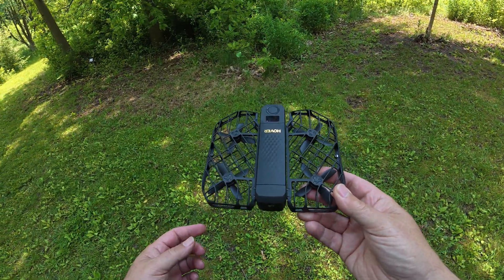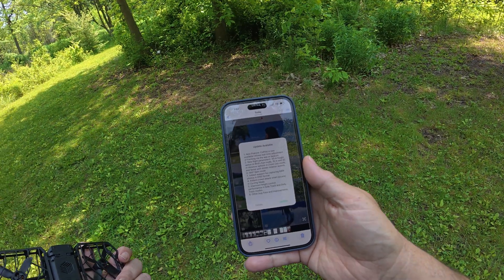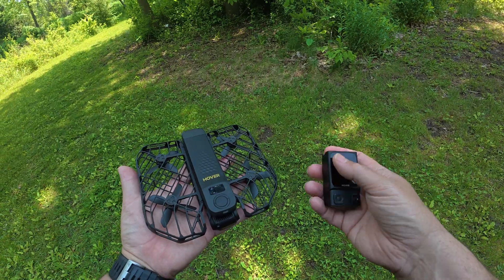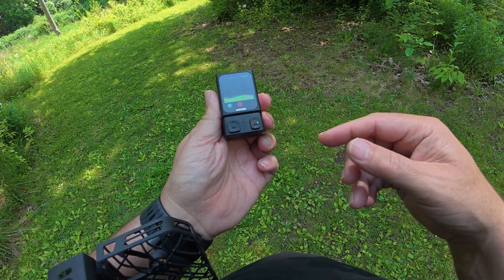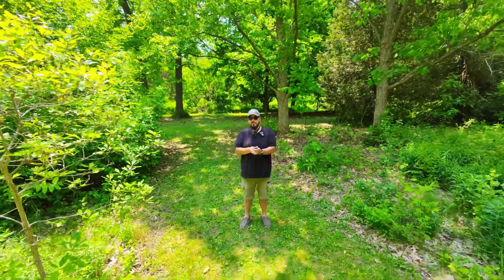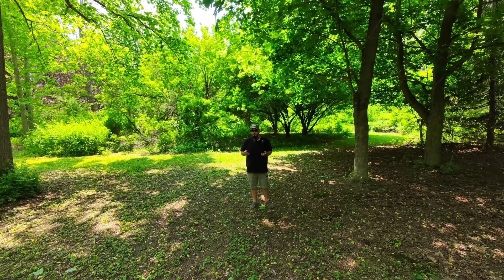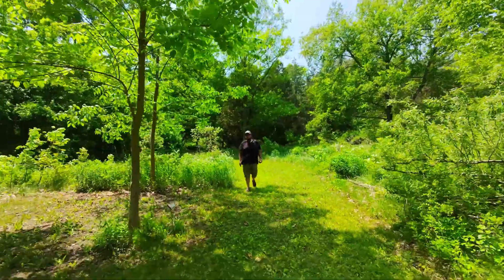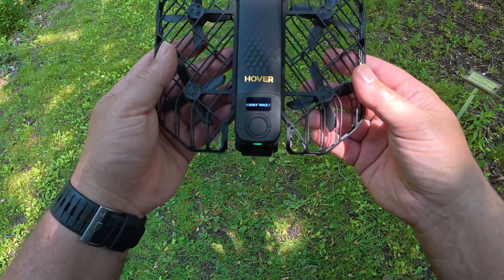Hover Air X1 Pro Copilot Mode Firmware Update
The Hover Air X1 Pro and Pro Max recently received a firmware update that added some nice new features including a new copilot flight mode. With Co-Pilot enabled on the Hover Air X1 Pro and Pro max you can adjust flight parameters while tracking without having to land. You can adjust distance and height in real time as it's tracking you. This new co-pilot mode works in follow mode, side tracking and dolly tracking modes. You can use both the beacon and your smartphone to adjust the parameters. In this video we demonstrate the new Copilot mode and talk about some of the other firmware updates included.

Hover Beacon (USA)
Hover Beacon (CAN)

Hover Air X1 Pro/Max: (USA)
Hover Air X1 Pro/Max: (CAN)

DJI Action 5 Pro
DJI Osmo Pocket 3
Favorite Memory Card
DJI Mic 2
DJI Mini 4 Pro
DJI Avata 2
DJI Neo
Hover Air X1 ProMax
DJI Power Station

All my YouTube videos are edited on an iPad Pro in LumaFusion. I am a minimalist/mobile YouTube creator. I like to keep things simple.

iPad Pro 11" With M4
iPad Mini A17
Apple Pencil Pro
Apple Card Reader (USB-C)
Sandisk Extreme Pro 4TB SSD
Anker Power Bank